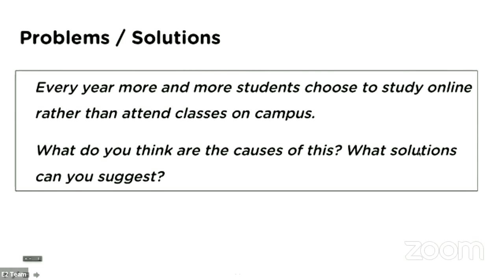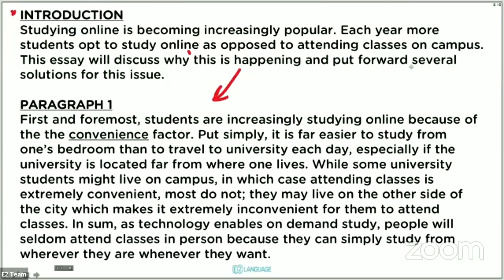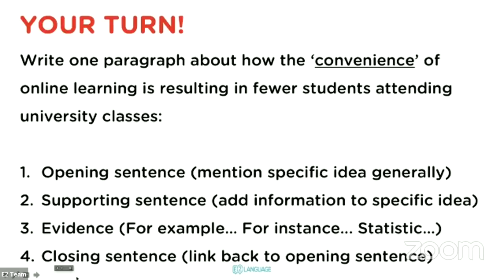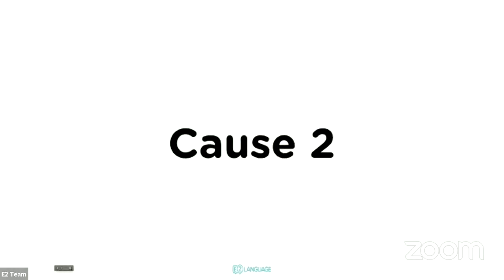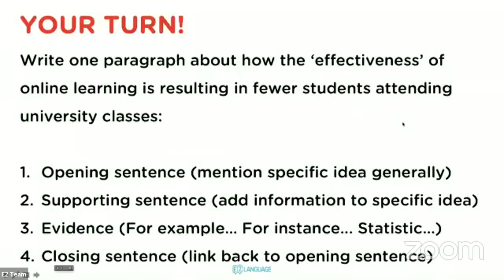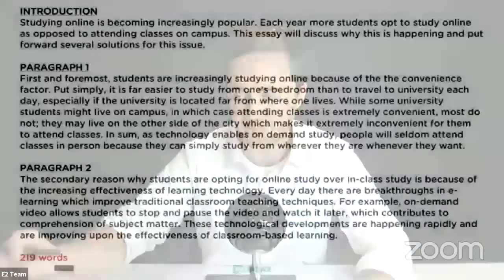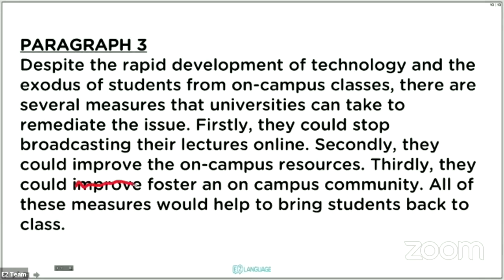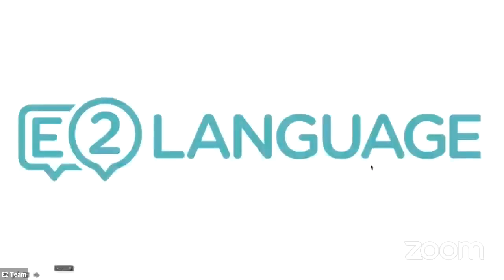IELTS Writing Task 2: PARAGRAPH SUPER STRUCTURES with Jay!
Join the LIVE CLASS with Jay from E2Language! Tune your paragraphs as you practice writing for IELTS task 2!

-- help E2 keep up the good fight!

IELTS Webinars are now open to all users! Yes, it’s free to register and participate in this LIVE TRAINING with our IELTS teachers: